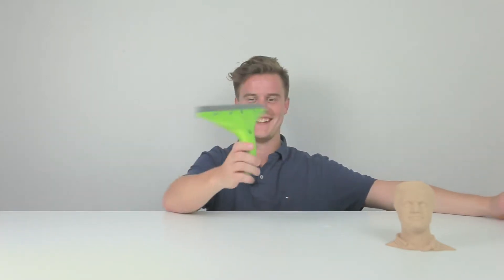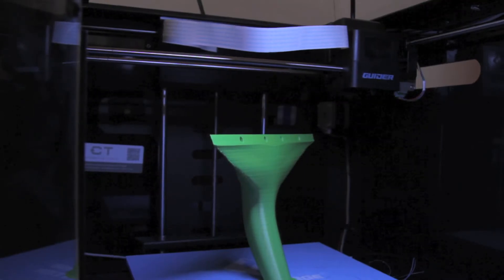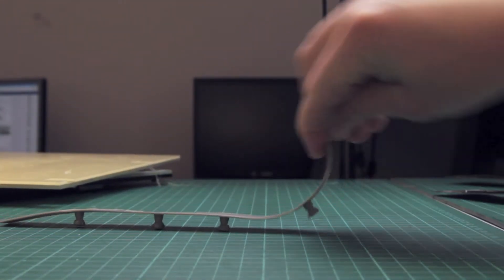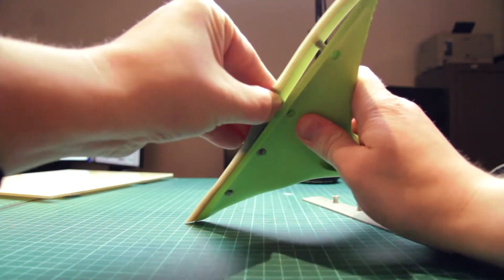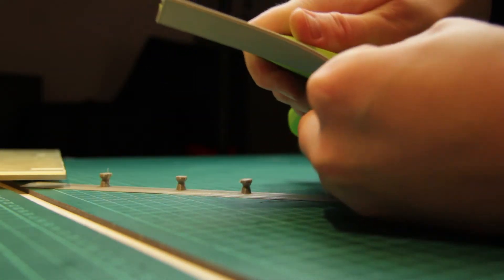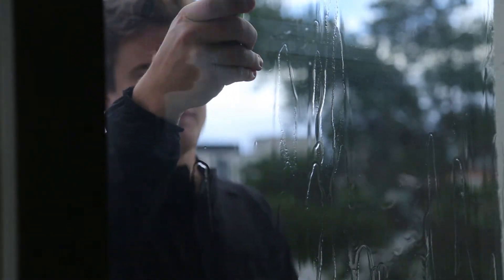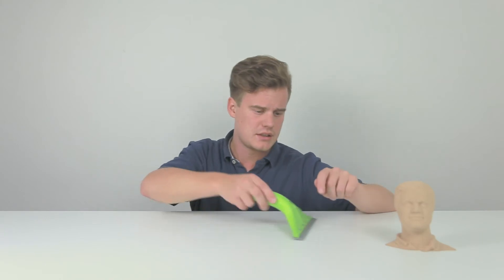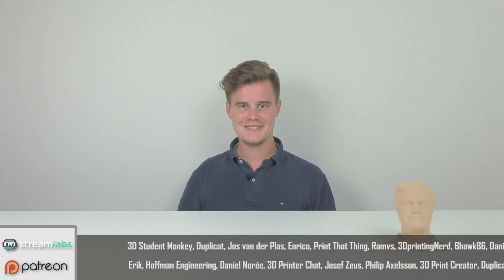3D Printing Household Tools - The Interchangeable Scraper!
I thought it was time to do something with 3D printing that could be useful! So I made an Interchangeable scraper that's 3D printable!